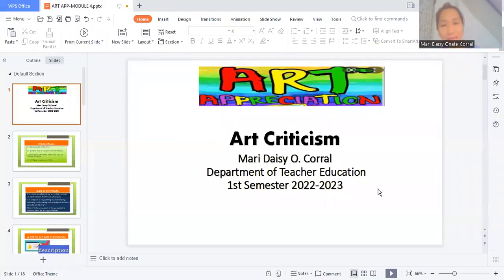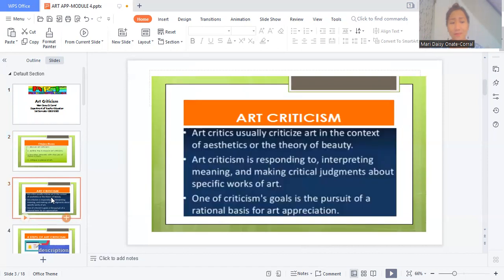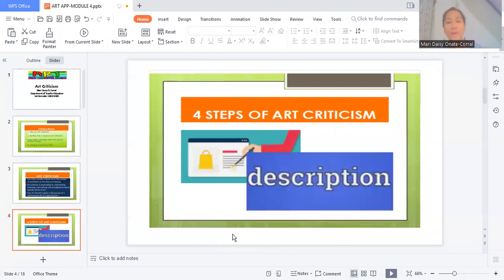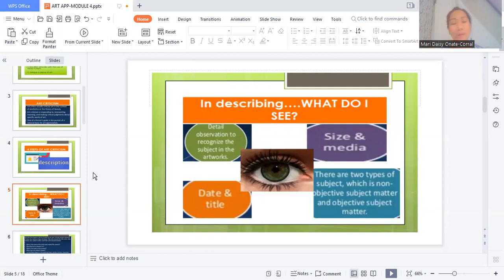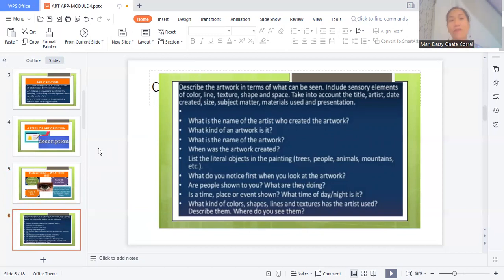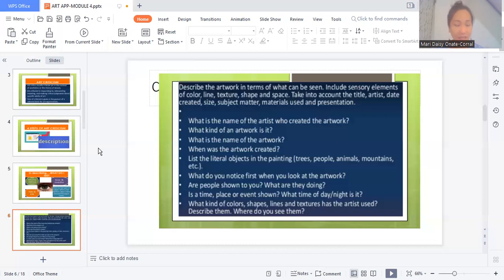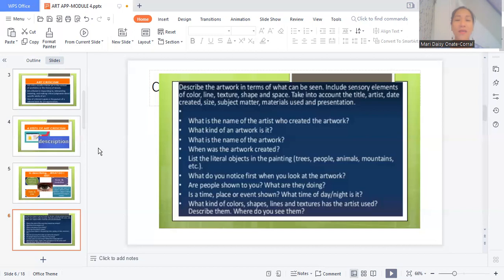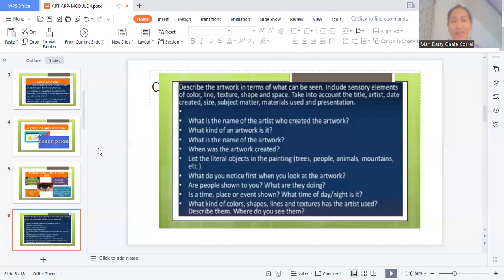Art Critiquing- Description